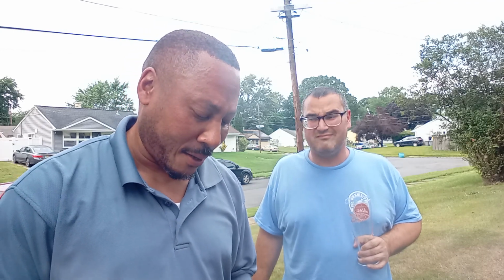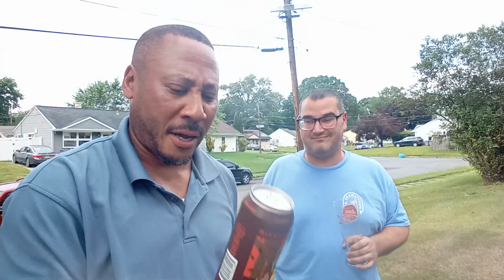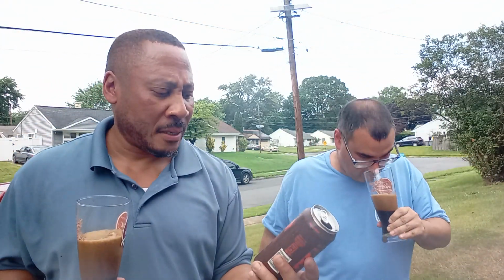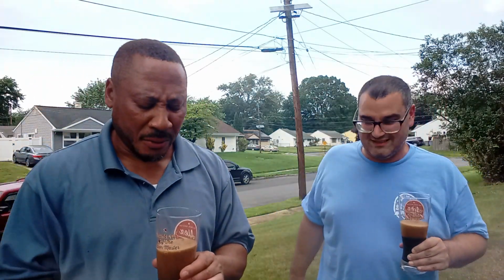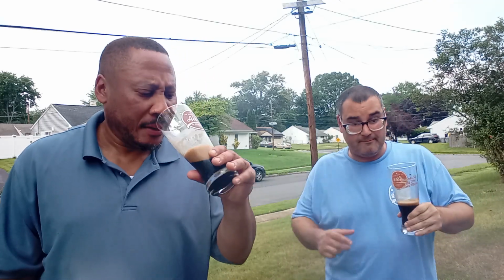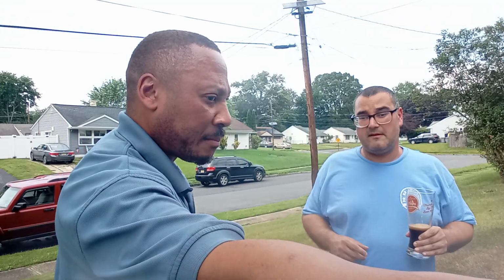Mikkeller Traeblod Imperial Stout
An Imperial Stout style. 12% ABV.

Imperial Stout Brewed w/ Maple Syrup & Coffee.

Inspired by early mornings drinking diner coffee and enjoying a comforting pile of syrup covered waffles. Big and bold, expect deep layers of baker's chocolate, toasted bread, and rich maple sugar balanced by freshly ground coffee beans: full-bodied and coating, a pure treat.

Brewed and Owned by Mikkeller Brewing. Copenhagen, Denmark.